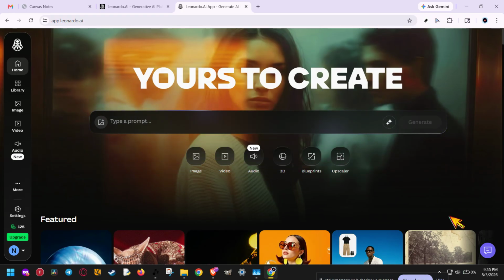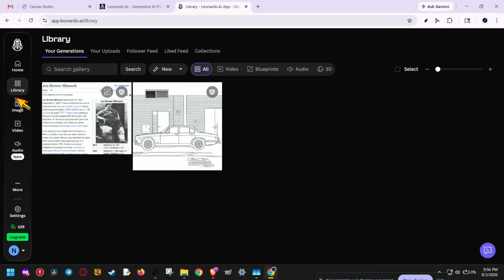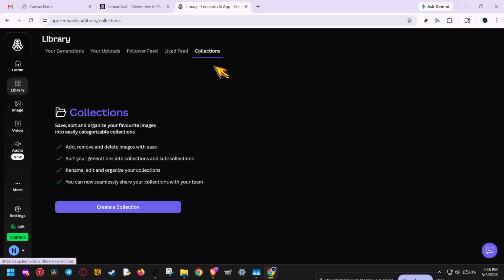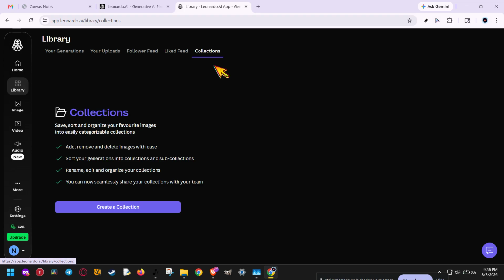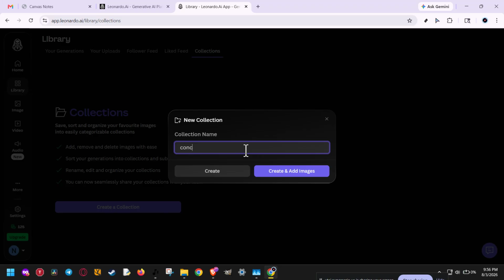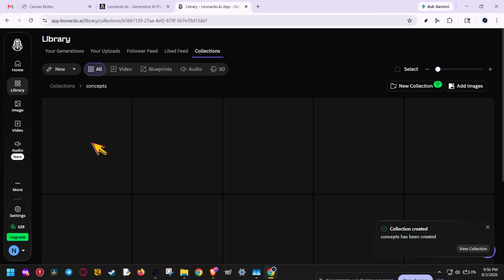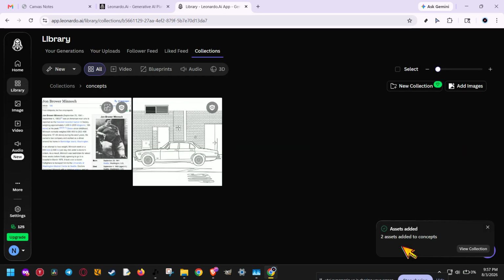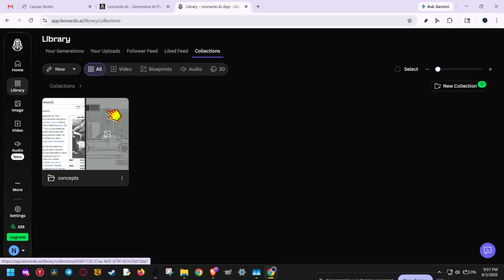How To Create A Collection In Leonardo AI (Easy Guide)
Learn how to create a collection in Leonardo AI using the Library and Collections tab. This quick tutorial shows how to name your collection, add images, and keep your AI artwork organized.

🕚Timestamps:
0:00 Intro
0:20 Open Leonardo AI Homepage
0:38 Go To Library And Collections Tab
0:56 Create A New Collection
1:16 Enter A Title
1:30 Create And Add Images
1:48 Select Images And Confirm
2:05 Outro

✍️What You'll Learn In This Video:
• How To Open The Library In Leonardo AI
• How To Access The Collections Tab In Leonardo AI
• How To Create A New Collection In Leonardo AI
• How To Name Your Leonardo AI Collection
• How To Add Images To A Leonardo AI Collection
• How To Organize AI Images With Collections

💡Pro Tips:
• Use clear collection names based on project type or client name
• Group similar image styles together for faster review
• Create separate collections for drafts, finals, and inspiration
• Keep collections updated to avoid clutter in your library

🌐 Access Leonardo AI Here:
leonardo.ai